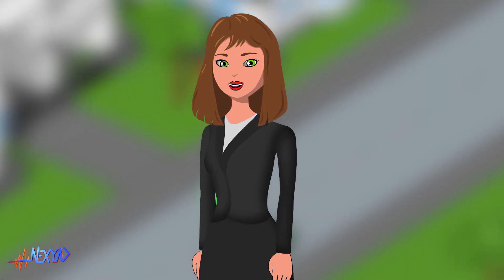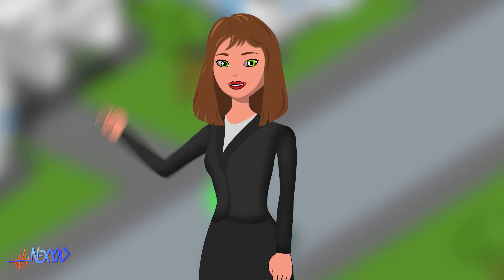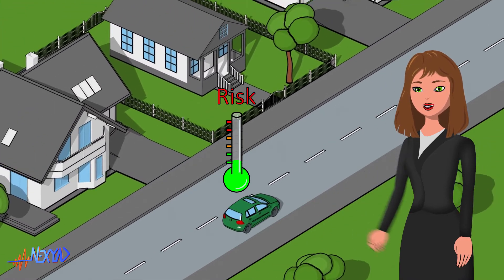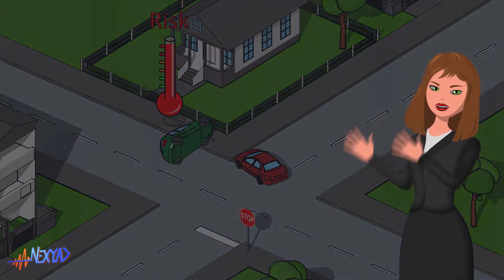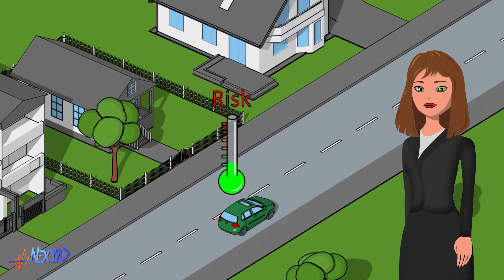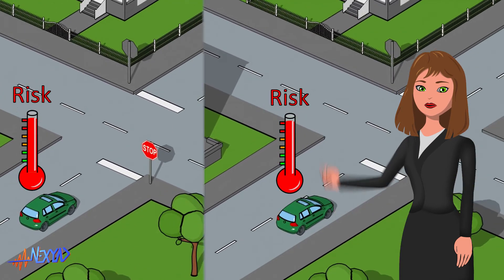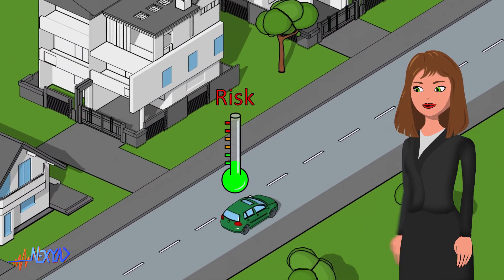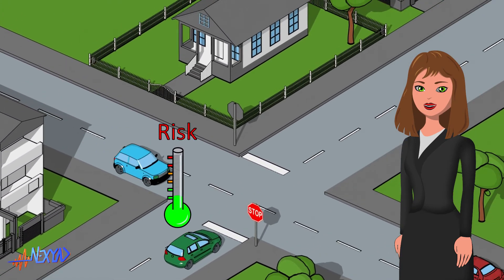SafetyNex episode 1 : Driving Risk Assessment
Nexyad explains in this video the key notion of driving risk. From zero risk when the car is sleeping into the garage to 100% risk when speed is by far not adapted to a particular road context.

“Hello,
This video explains the notion of driving risk according to experts in road safety.
Contrary to what many people think, there is no inherently dangerous road context and ... there is no inherently dangerous driving behaviour.
It is when driving behaviour is inappropriate to the road context that the driving risk appears.
All approaches based solely on driving behaviour analysis, severe braking, etc ... or on a list of black points ... are therefore doomed to failure.
Look at this driver. The car is driven on a straight road at low speed, and driving risk is low.
Suddenly, nothing changes in driving behaviour and driving risk increases ...
Beware !
Driver had an accident. But driving risk became very high BEFORE the accident situation.
And as you see ... there were no severe braking.
Now, look at that other driver. Driving behaviour is exactly the same ... HOULA !! wow !
Phew, There was no accident.
But driving risk was the same.
Estimating driving risk cannot be done by waiting and analyzing accident.
Driving risk anticipates an accident situation, and does not take into account luck or bad luck.
Now look at this driver. Driving behaviour is exactly the same here.
But when driving risk starts to rise, the car slows down.
Driving behaviour is adapted to the road context, this driver is cautious.
And this notion of driving risk estimated at each moment, well there is a tool that allows to provides it ...
…and this is the SafetyNex module ... developed by NEXYAD.
I'll tell you more about it next time.
Thank you very much for your attention, and see you soon.”